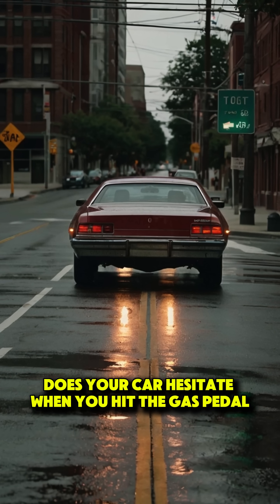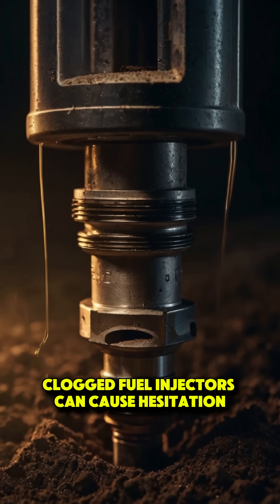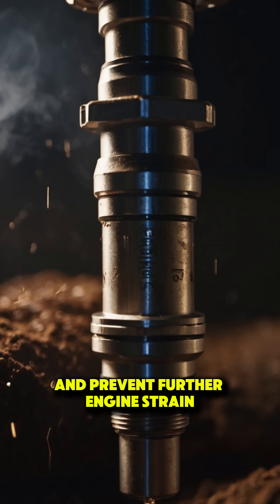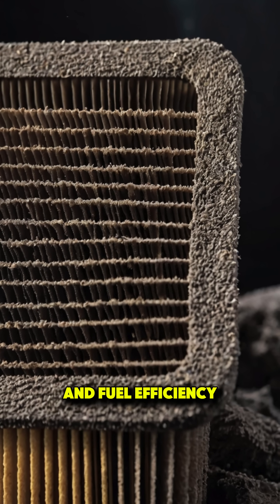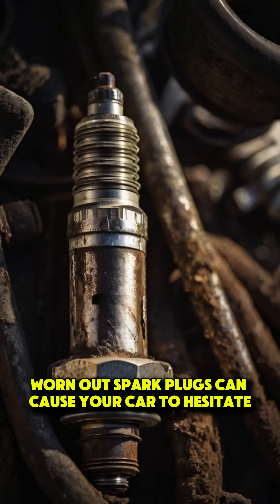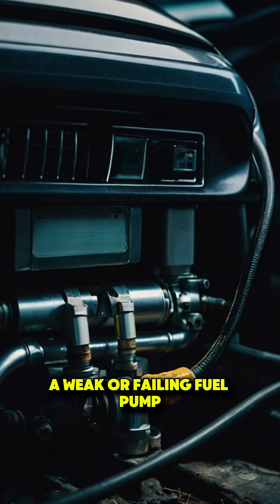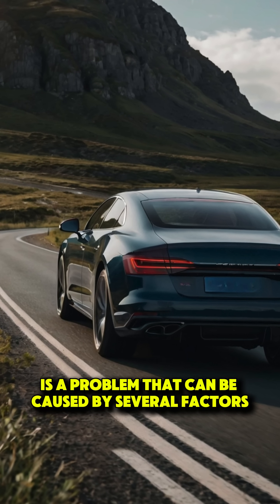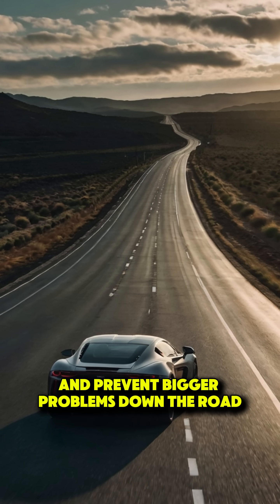Why Is Your Car Hesitating When You Accelerate? Find Out Here!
Is your car hesitating when you accelerate? Don't ignore this warning sign! A hesitating engine can be a symptom of underlying engine issues that can lead to poor fuel efficiency, decreased performance, and even safety risks while driving. In this video, we'll explore the common causes of engine hesitation, including faulty fuel system components, rough idle, and engine calibration problems. We'll also cover the importance of regular car maintenance, using diagnostic tools such as an OBD2 scanner, and performing an engine health check to identify and fix problems before they become major issues. Whether you're experiencing fuel pump issues, engine stalling, or strange engine noises, this video will provide you with the knowledge and tips to diagnose and fix the problem. Stay safe on the road and keep your car running smoothly with this essential guide.